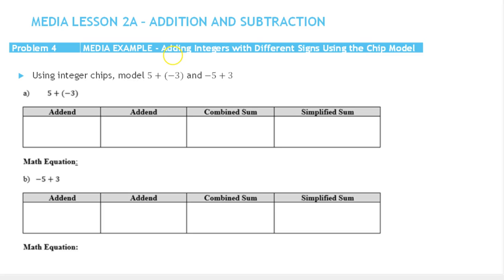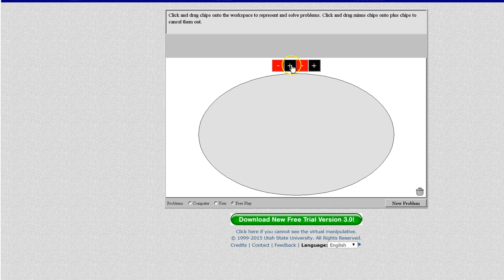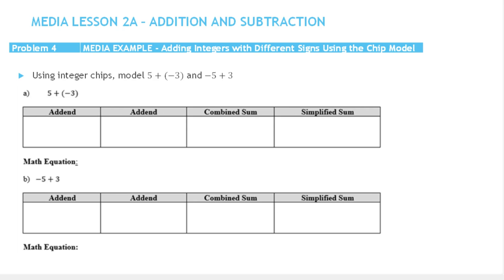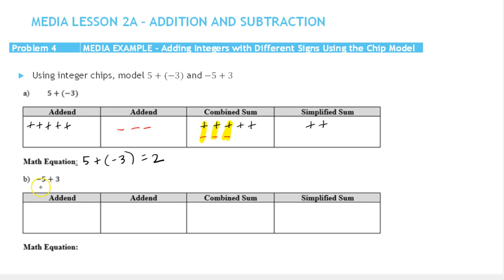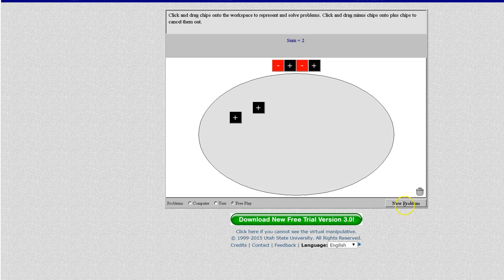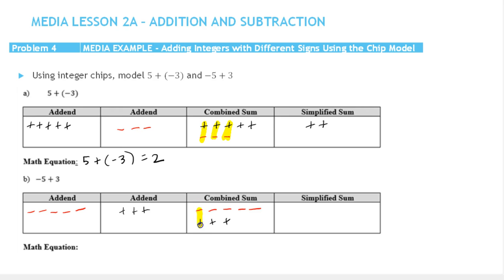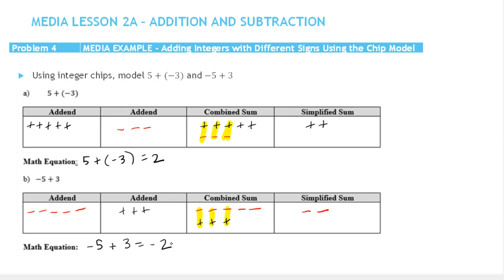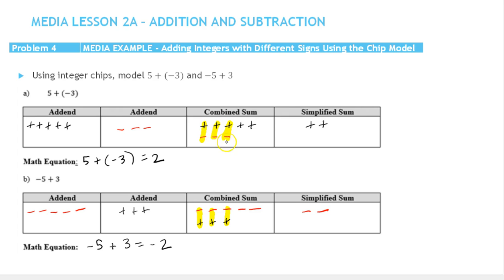NS1 Media Lesson 2A Problem 4